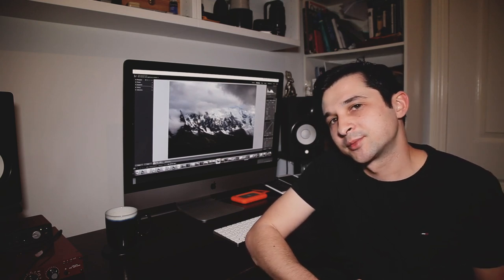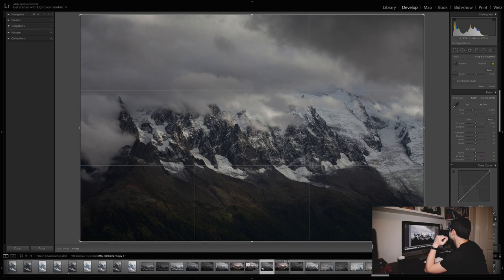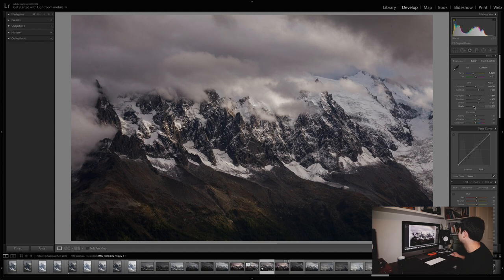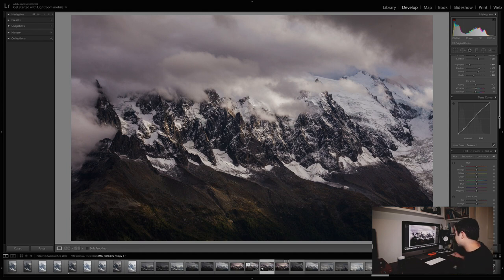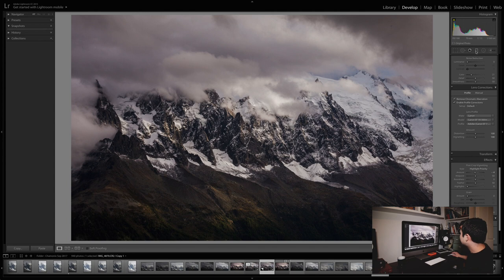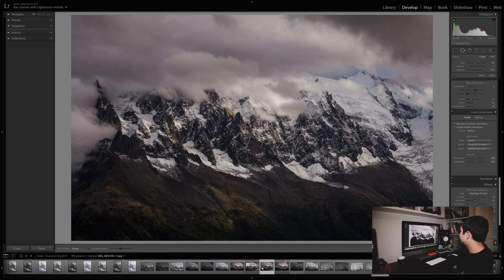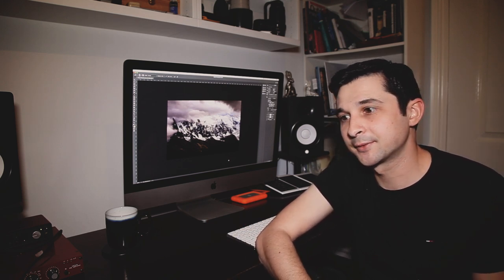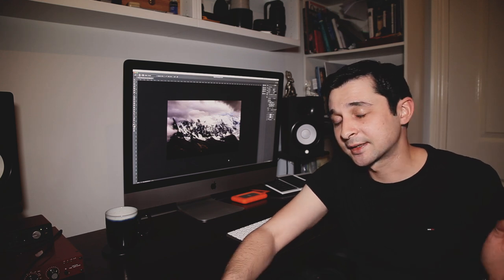Post Processing for Landscape Photography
In this landscape photography tutorial I will be running through my post processing workflow using Adobe Lightroom and and Photoshop. I cover how I use Lightroom to make global changes to my images and Photoshop to perform local edits such as exposure blending and lumiosity masks.

I also mention some free alternatives. I must stress that I have not used these myself, but a friend recommended them and they may be worth a look as an alternative to photoshop and lightroom:

Equipment:
Canon 5D MkII DSLR
Canon EF 24-105 F/4L IS USM Lens
Canon EF 100-400 F/4.5-5.6 L IS USM Lens
Canon EF 70-300mm 1:4-5.6 IS USM Lens
Benro Combination Series Carbon Fibre Tripod
Cokin P-Series Filters